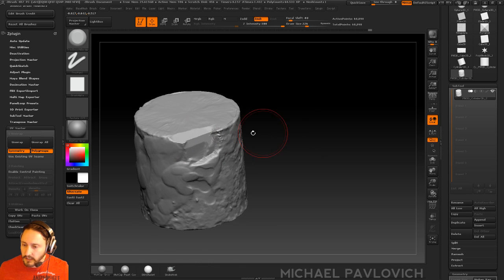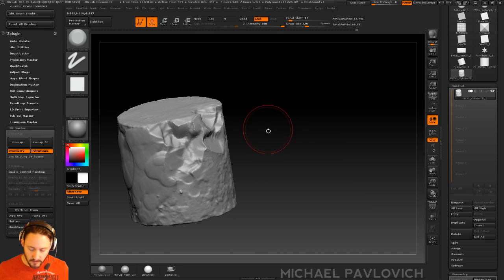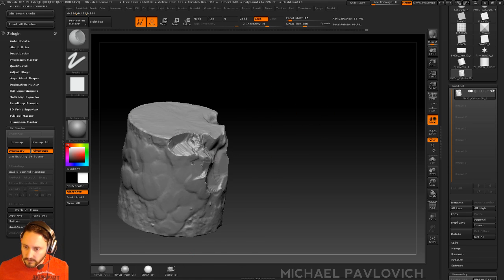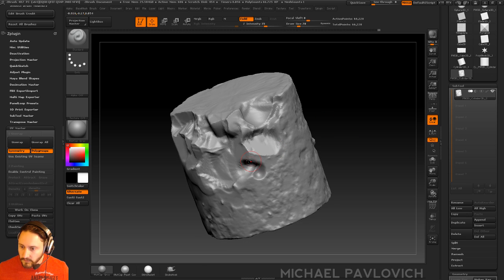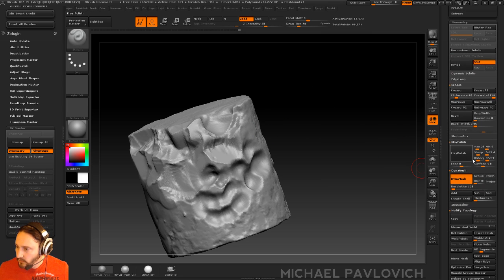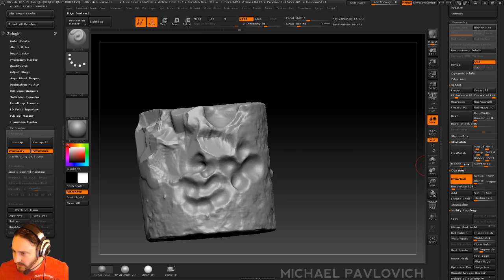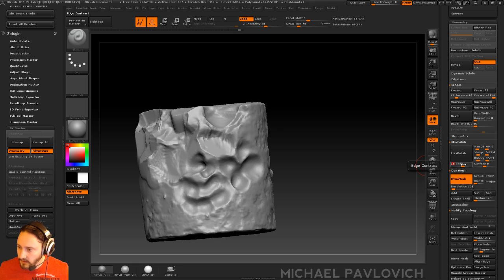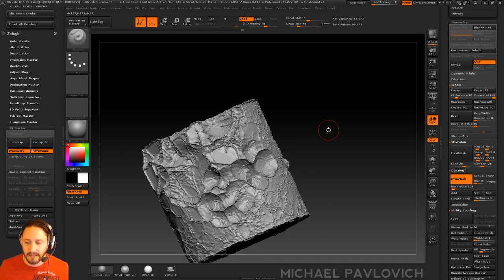PavWork09: ClayPolish Craggy